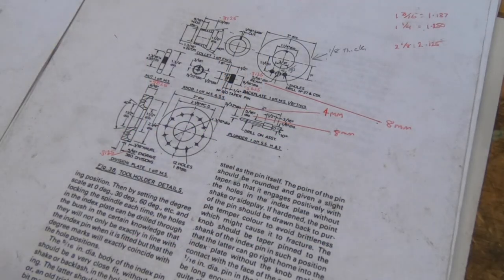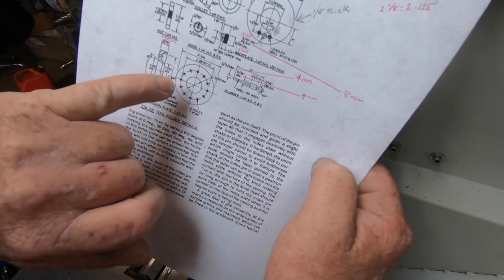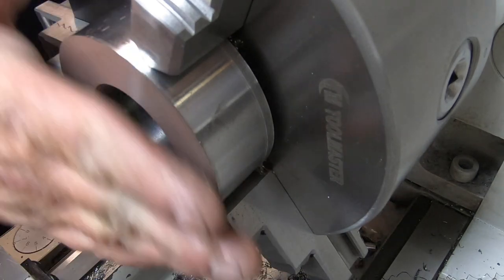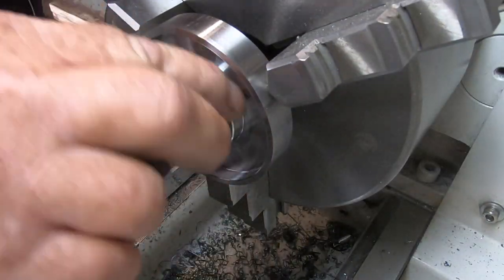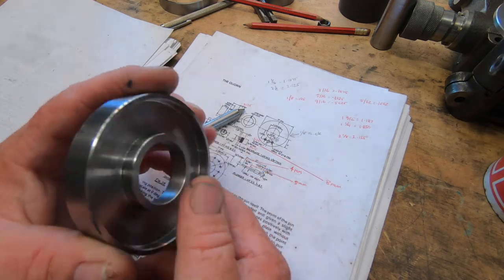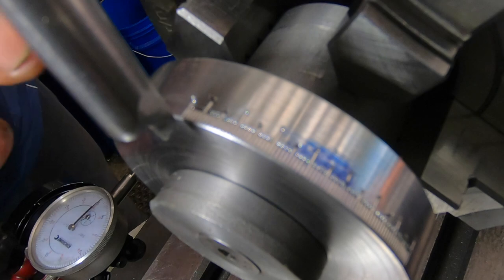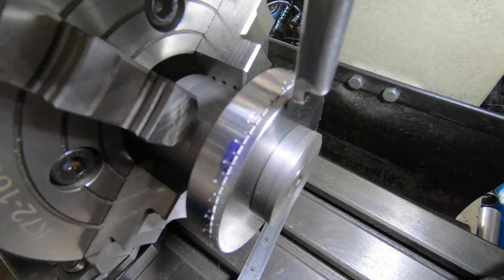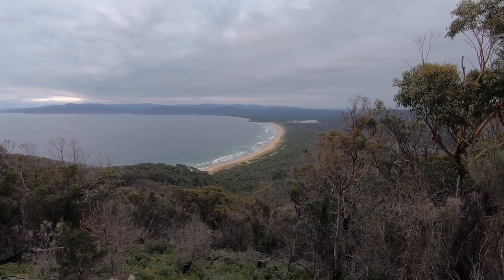Quorn tool and cutter grinder Tool holder Part 2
G'day, I get the increment hand wheel made for the tool head, I did screw up with the choice of material but now I for next time, I hope you enjoy the Shortt clip of the Disaster bay lookout and Greencape lighthouse , thanks for taking the time to watch this series of videos on the Quorn build, there's plenty more videos to come, Cheers Matty